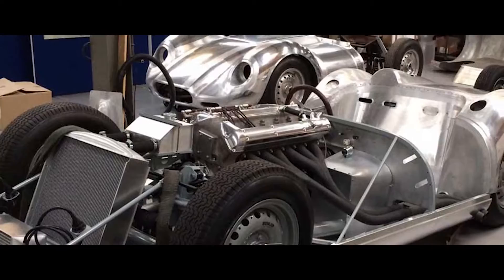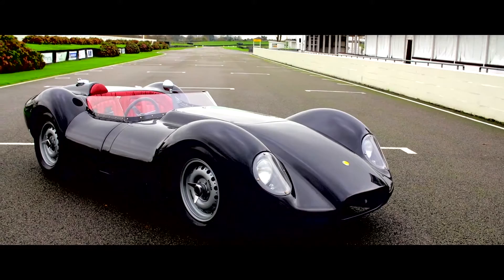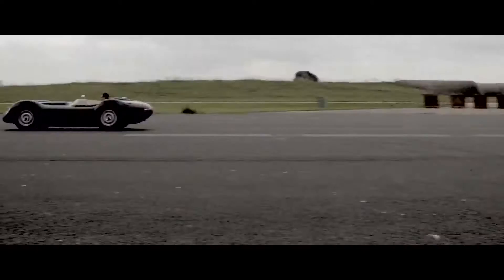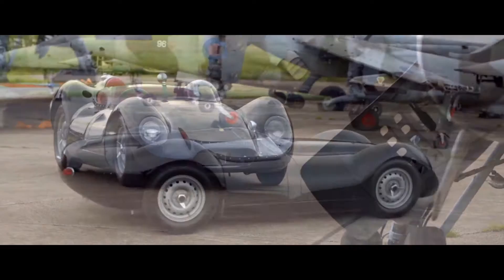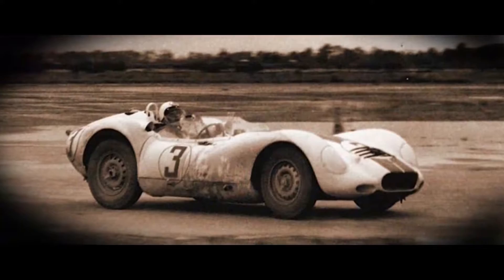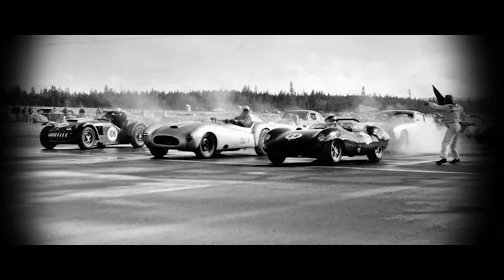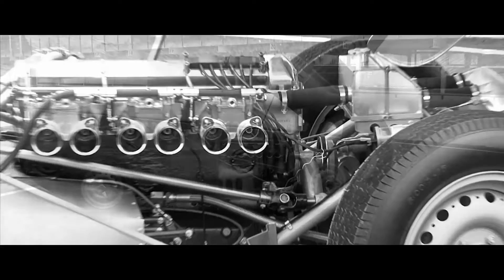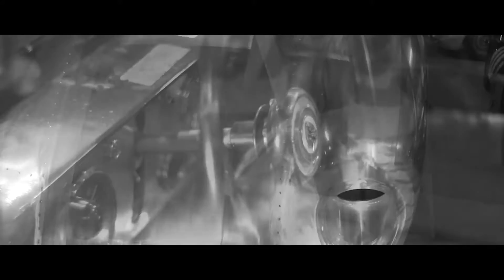Lister Launch event intro video 6 min HD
Quentin Wilson interviews Brian Lister and Stirling Moss about the Lister Knobbly